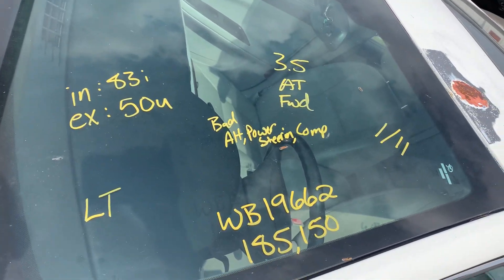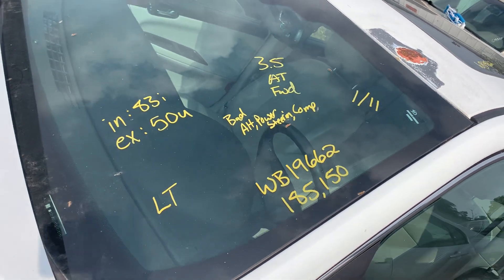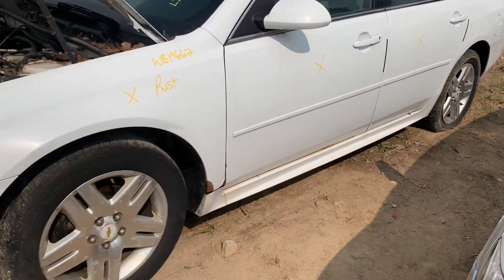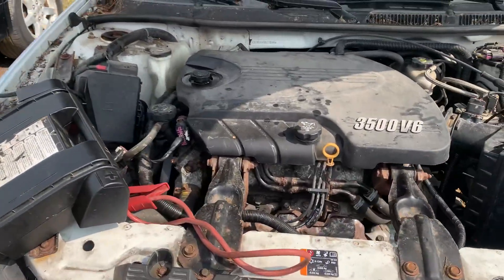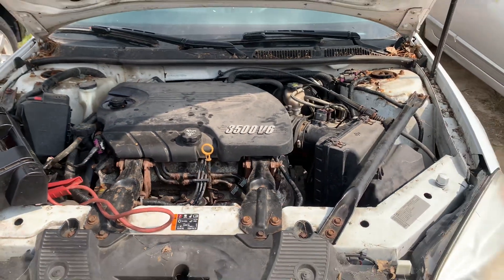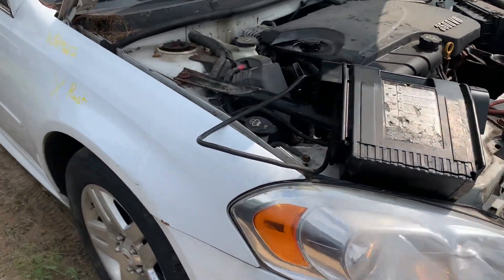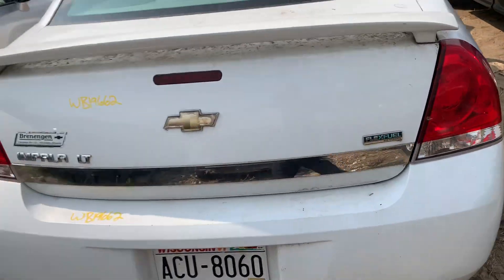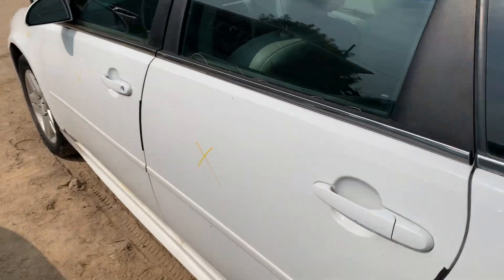WB19662 2011 Chevrolet Impala 3.5 at ac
parting out 2011 Impala 3.5 at
need parts call
elmers auto salvage